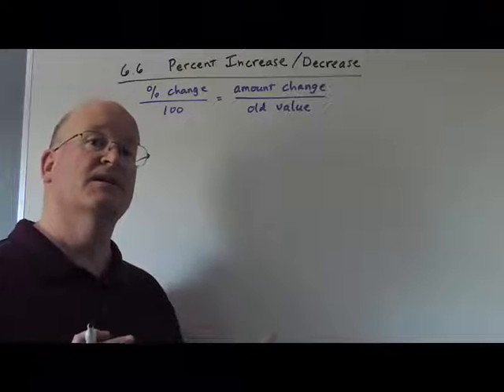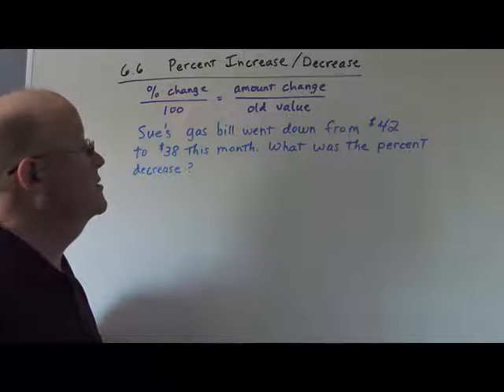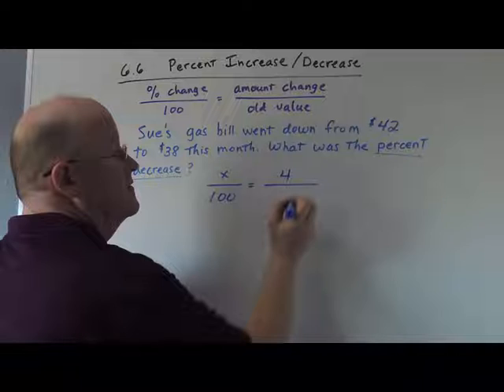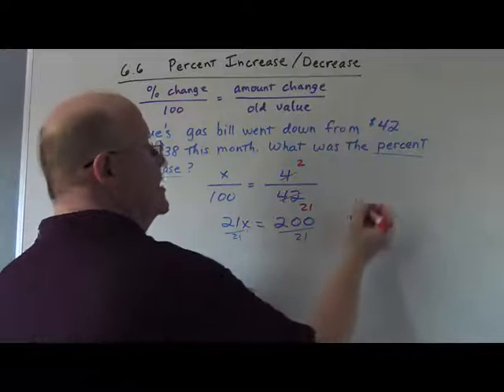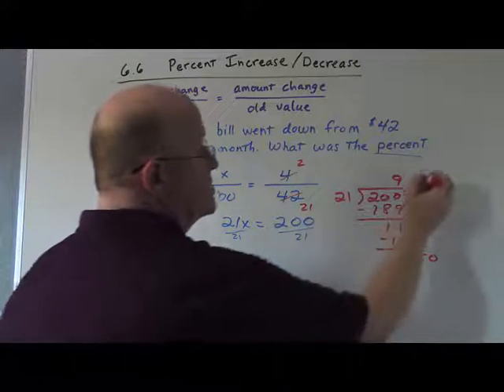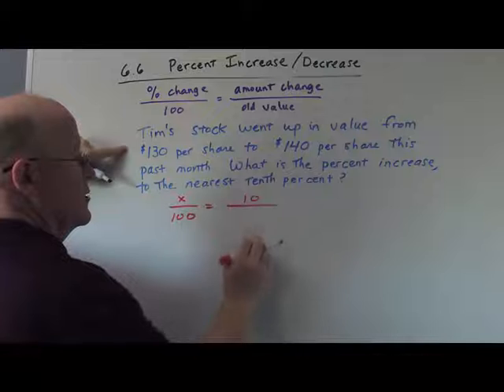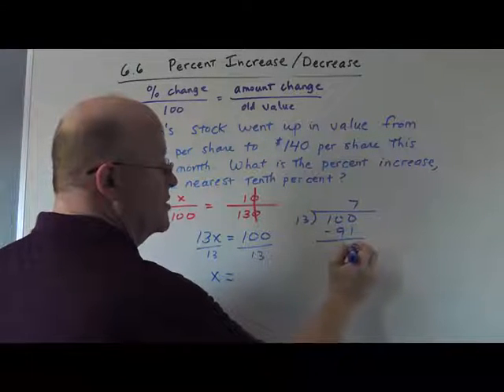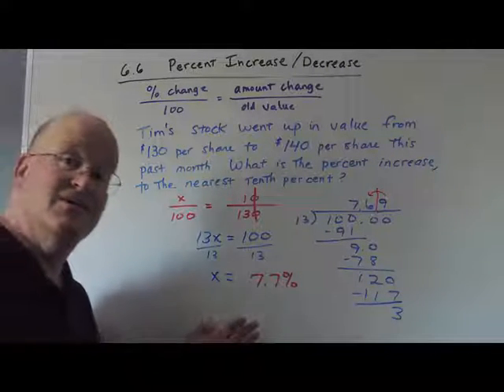6.6 - Percent Increase / Decrease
This video covers word problems involving finding the percent increase or decrease.